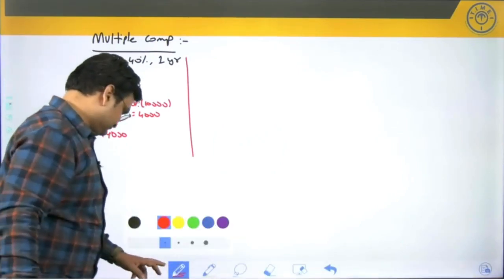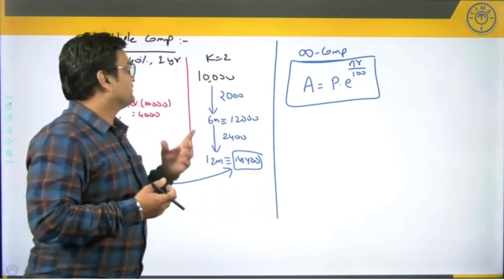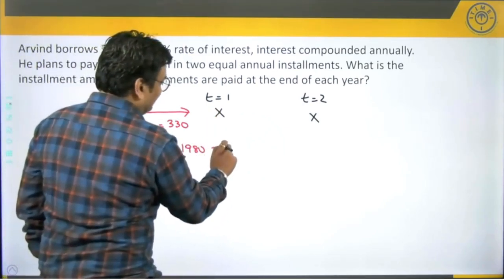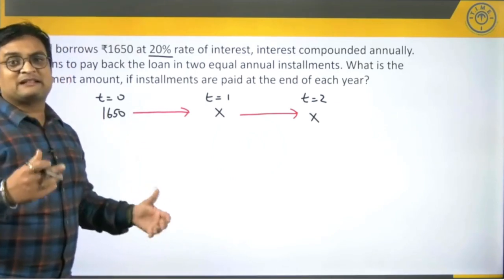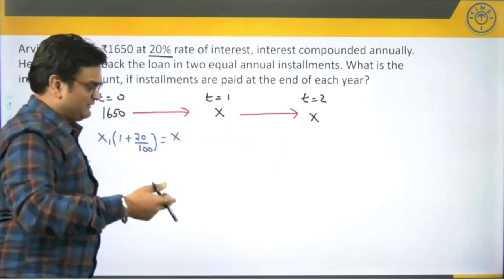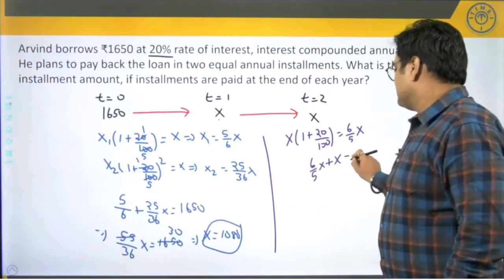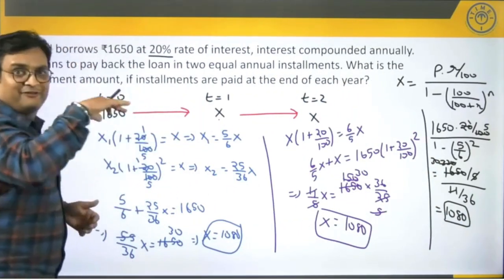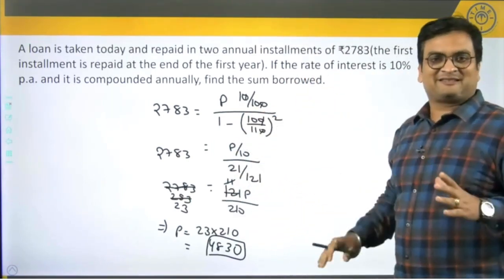Concept - Topic: Simple Interest & Compound interest Instalment problems